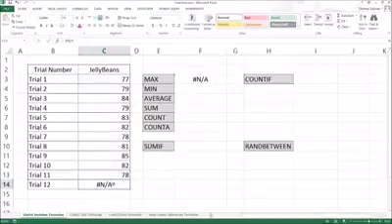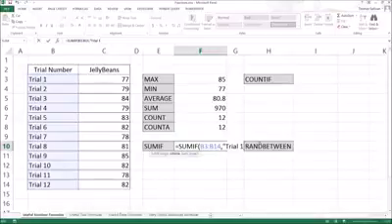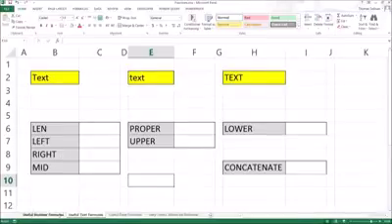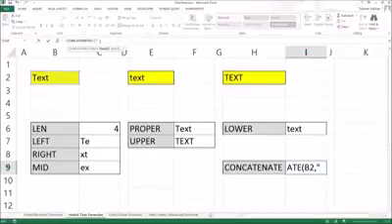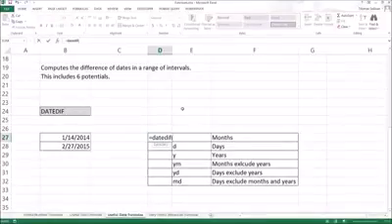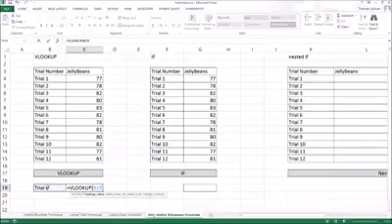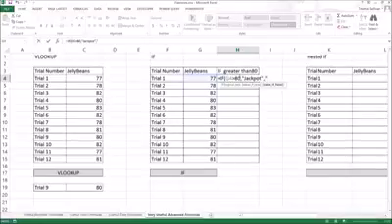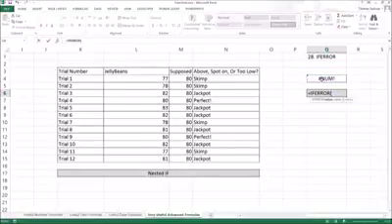28 excel formulas...